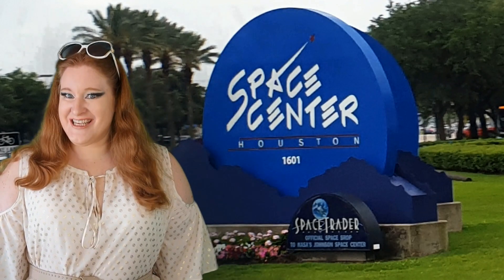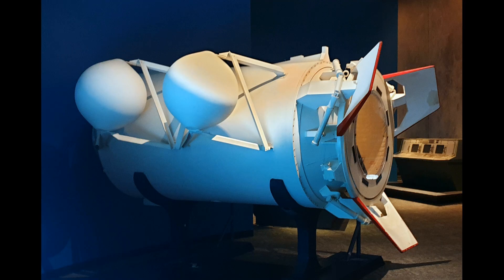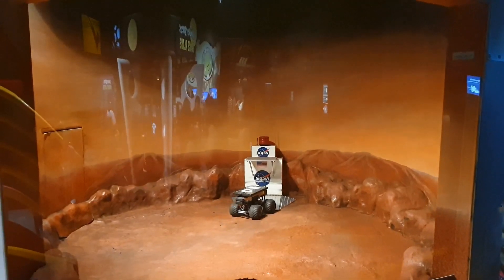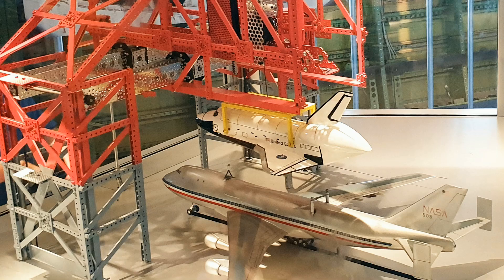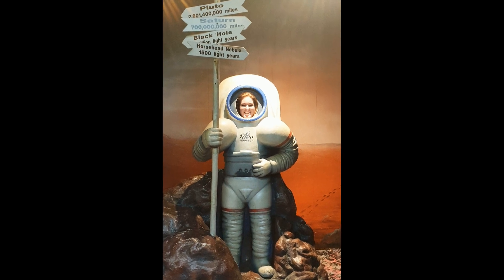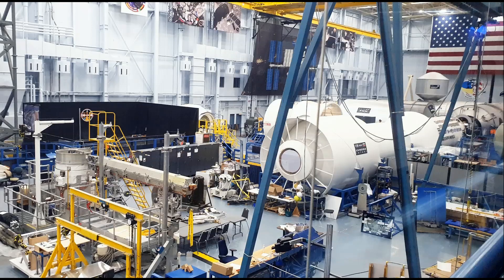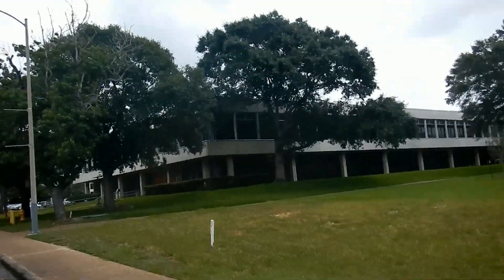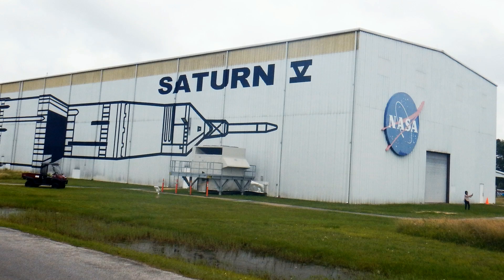Houston NASA Space Center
Do you need some space? We will touch the moon, drive Mars rover, check the newest trends in interstellar fashion and find out the future of the space exploration. Join me in Huston Texas in Johnson Space Center for one day exploration
.3
.2
.1
Take off!